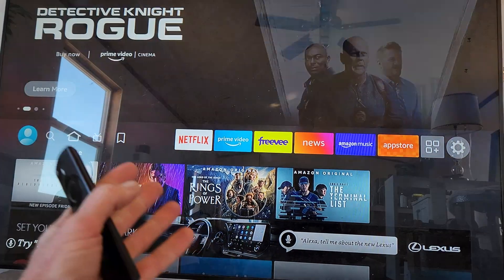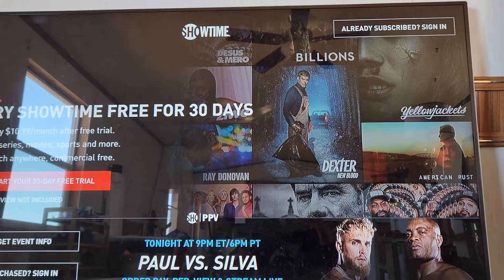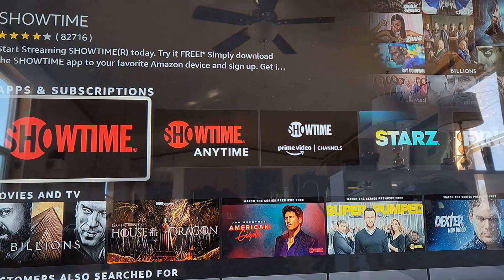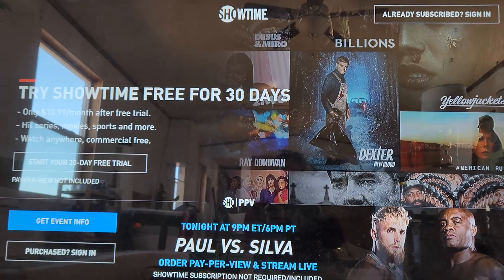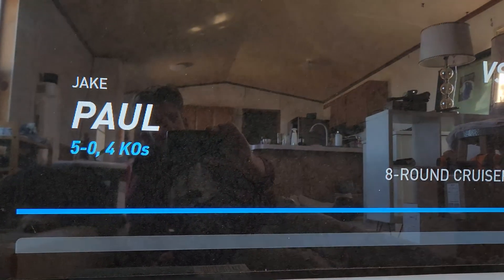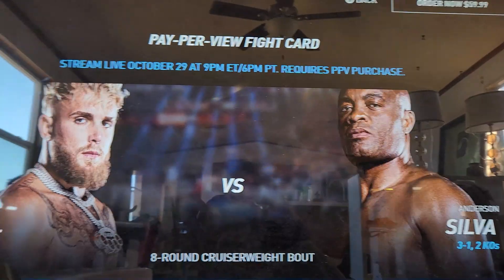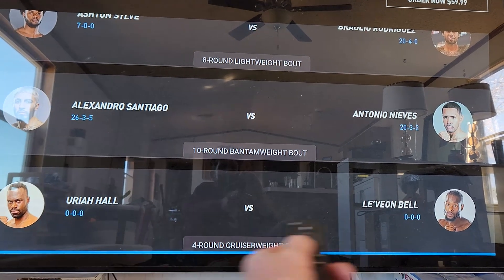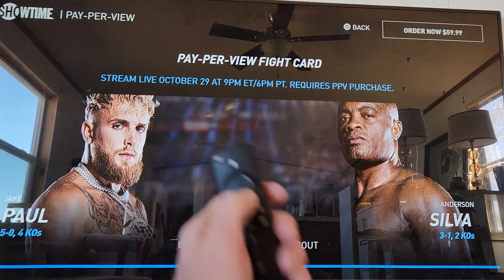How To Watch Jake Paul vs Anderson Silva Fight On Amazon Fire TV Stick & Smart TV!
Amazon Fire TV Stick

My Gear:
Canon EOS R DSLR Camera

India Shoppers

Thank you coffee keeps me making great videos:

Bitcoin Send Here: 1LoMfSUF9p9stdxPqHPnzE3EjcGWfodMMN
Ripple XRP Here: rPVMhWBsfF9iMXYj3aAzJVkPDTFNSyWdKy

God Bless

In this video I show you how to watch the Jake Paul vs Anderson Silva Fight on your Amazon Fire TV stick or smart TV. You need to download the Showtime app and then purchase the fight.